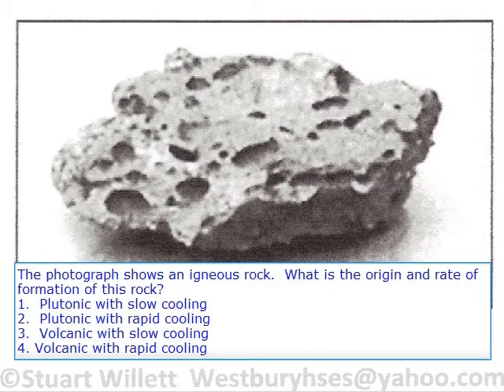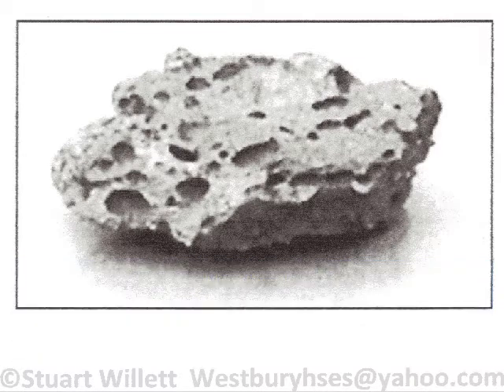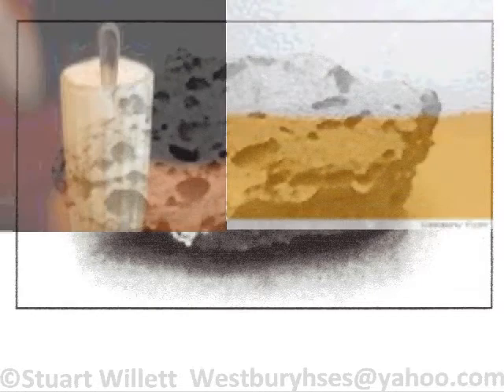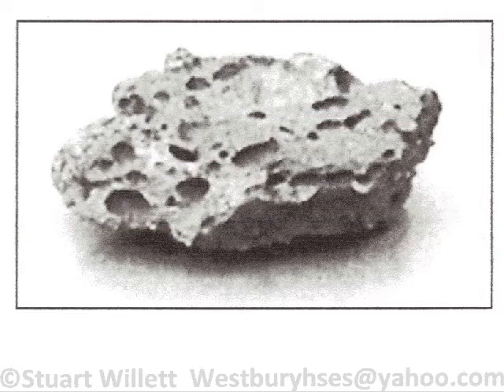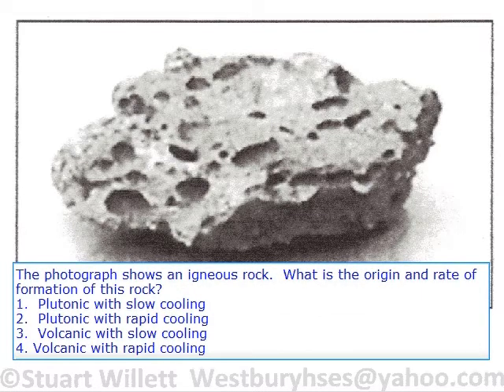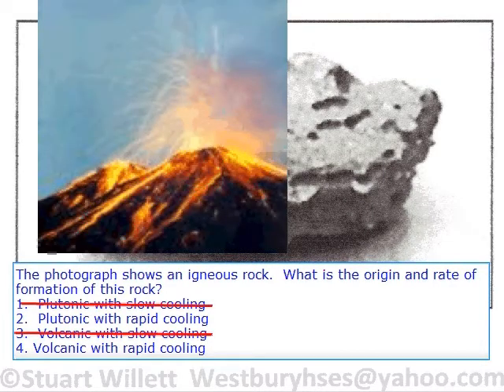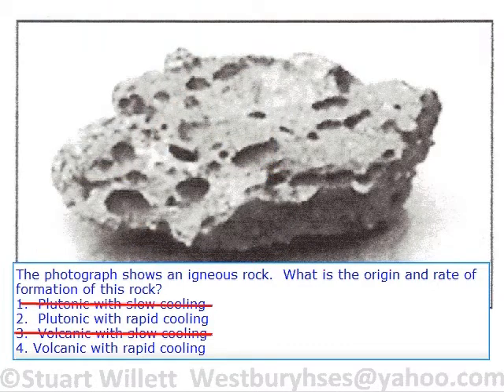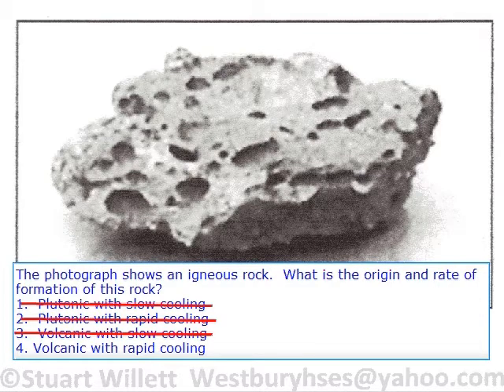Igneous rock 2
HS Earth Science Regents Exam question
Igneous Rocks